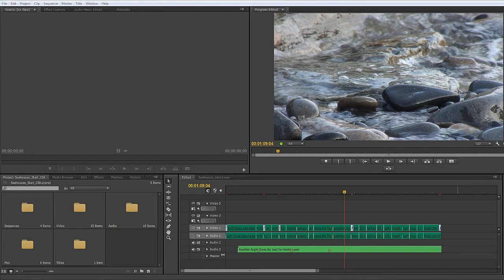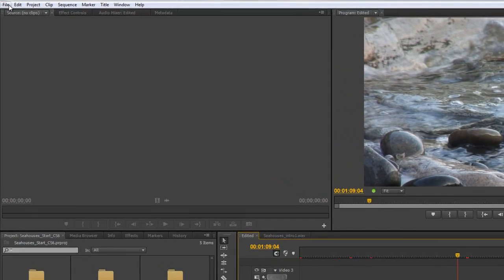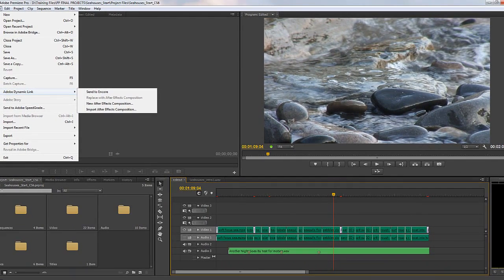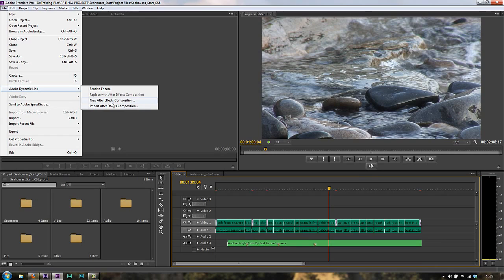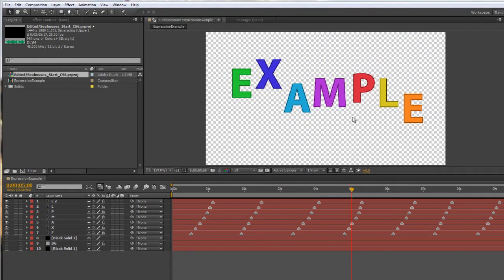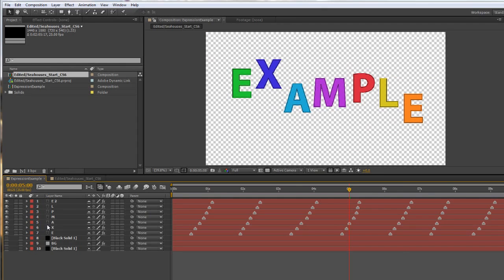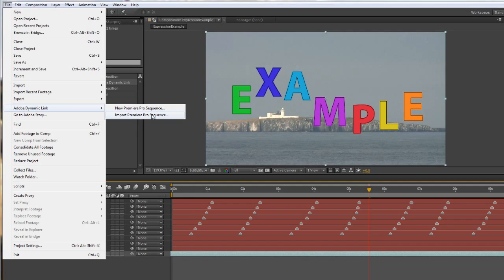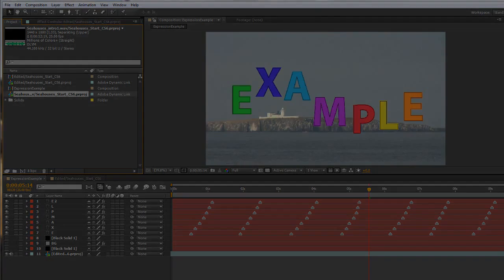Premiere Pro CS6 Techniques: 86 Export 1: Dynamic Link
In this tutorial, Andrew Devis shows how to get a sequence from Premiere Pro into either Encore or After Effects using the 'dynamic link' function. Dynamically linking a sequence to either Encore or After Effects will mean that any changes made to the sequence in Premiere Pro will be automatically updated in the program it is linked to (Encore or After Effects). Andrew demonstrates both a simple 'drag and drop' as well as a m